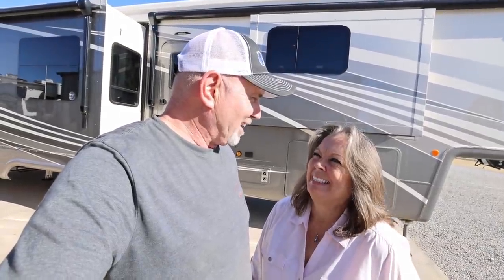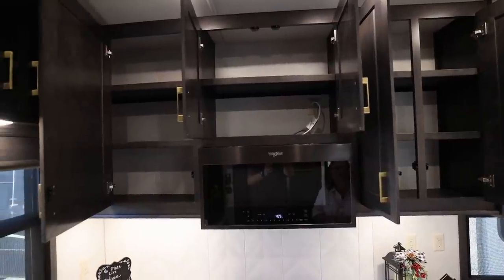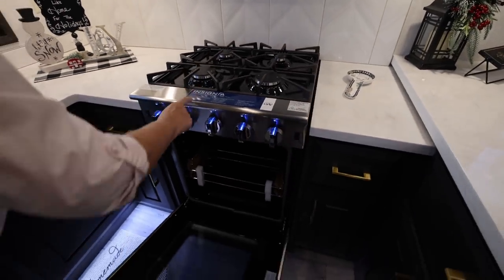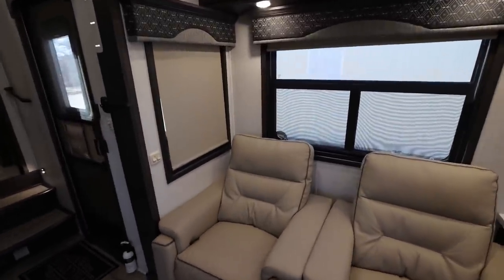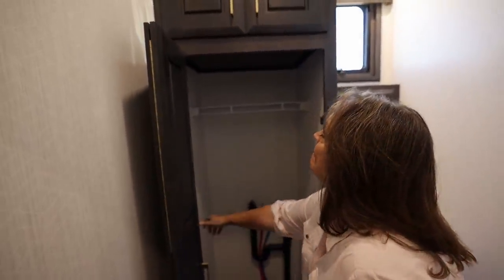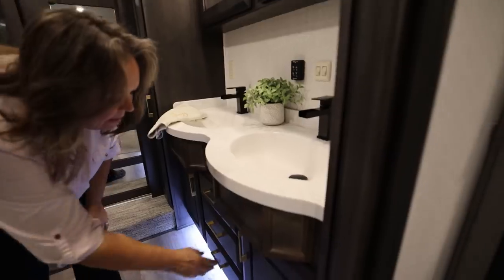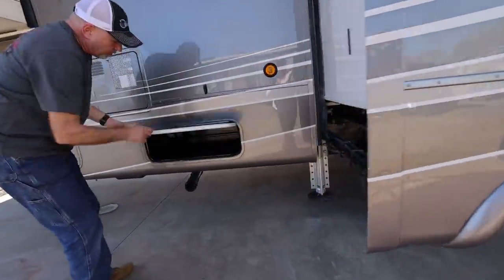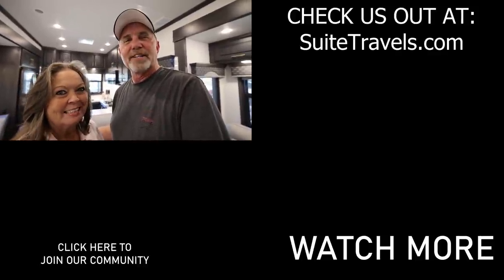RV Tour: DRV 41 RKDB // AMAZING Rear Kitchen! // Luxury 5th Wheel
If you've followed us for very long you know we live full time in our RV and we're all about STORAGE!  This rear kitchen model from DRV has a ton of storage with a double bath.  It has some of the new 2021 interior changes DRV has made in their line-up including a free standing residential oven, new interior colors and new lighting accents.  We toured this beautiful luxury 5th wheel at Rolling Retreats RV in Elk City, Oklahoma.